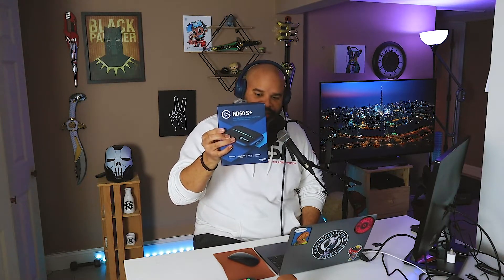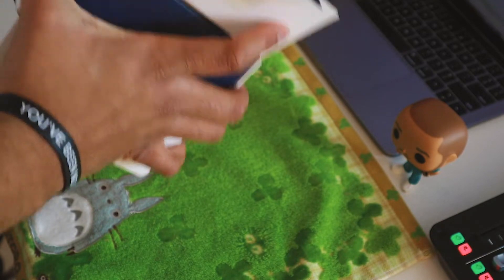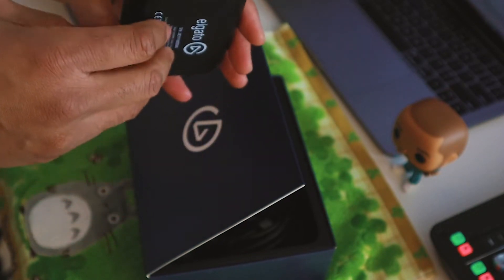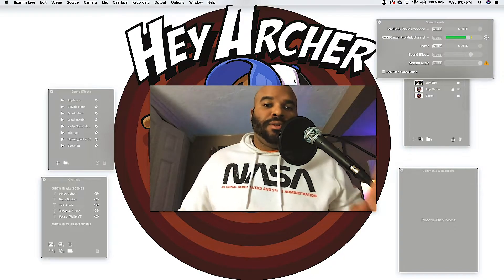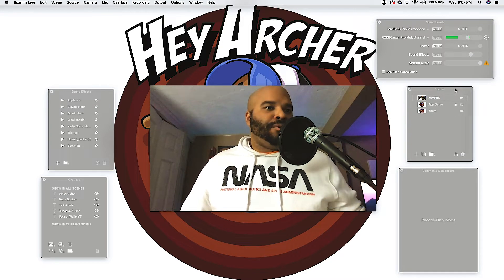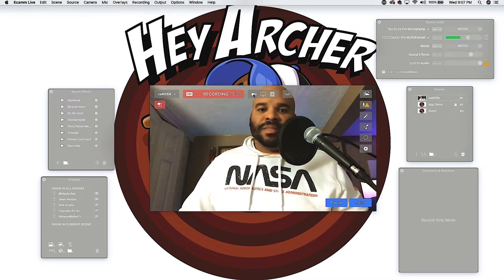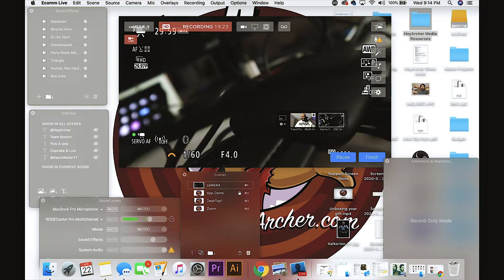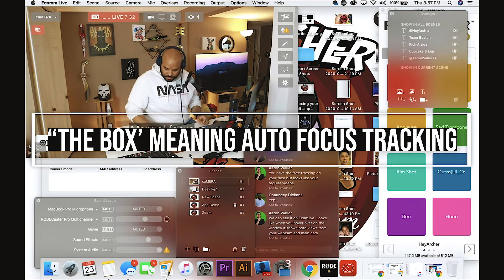ElGato HD60 S+ : Unboxing & Setup (Using with Ecamm)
What is up nerds, welcome back!

I hear you want to Stream, on your DSLR. Well, I purchased the El Gato Screen capture card. Lets hook it up. But also, lets see if we can solve some Canon M50 issues. Clean HDMI, Auto shut off, etc.

Camera DC Power Adapter

1:44 - Unboxing
3:40 - Plugging it into Ecamm Live
4:55 - Getting Clean HDMI
6:31 - Canon Camera Auto Power off Trick
7:30 - The set up (What plugs into what)
9:13 - Overview and some troubleshooting tips

HeyArcher can be found on your favorite podcast platform. Visit HeyArcher.com for links, photography and more!

Want to start your own podcast? Get $20, just for starting!
Buzzsprout is my resource uploading content every week.

Want to purchase the same equipment I use, and help the channel?

Gear Used:
USB Hub
RODECaster Pro
Micro SD Card
Elgato Stream Deck
Magic Mouse 2
Camera Backup Batteries & Charger
Camera SD Card
Camera Tripod
Light Ring
Softbox Light
Photo Studio Backdrop
Photo Studio Backdrop Stand